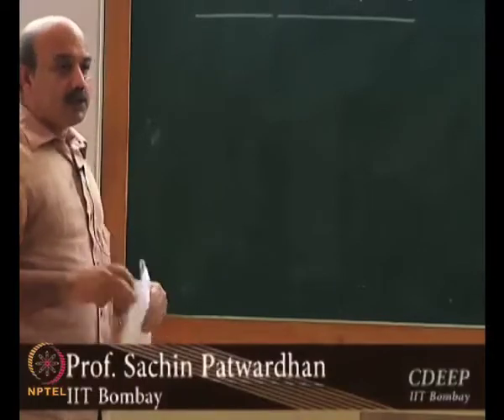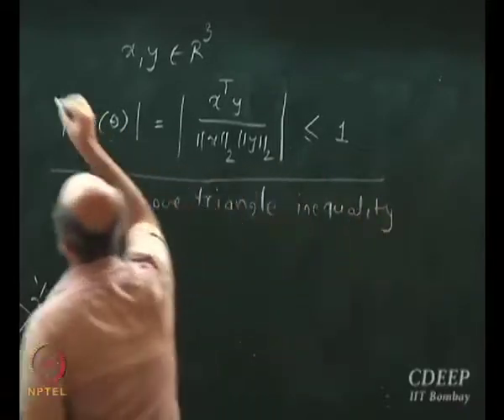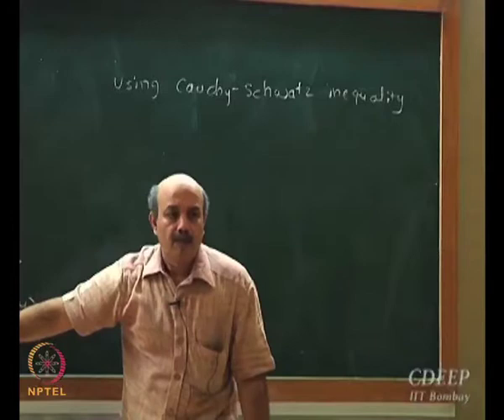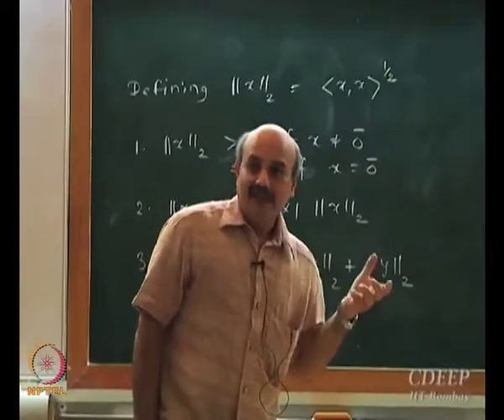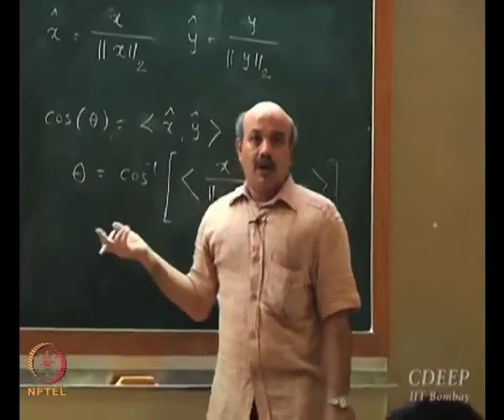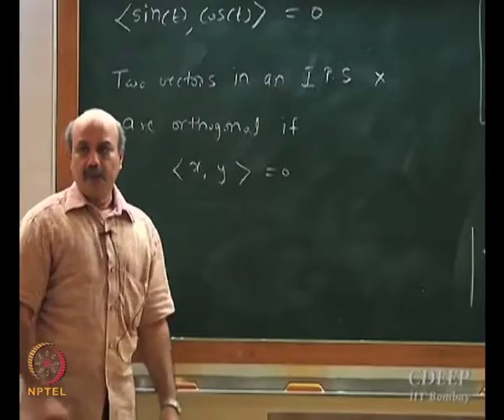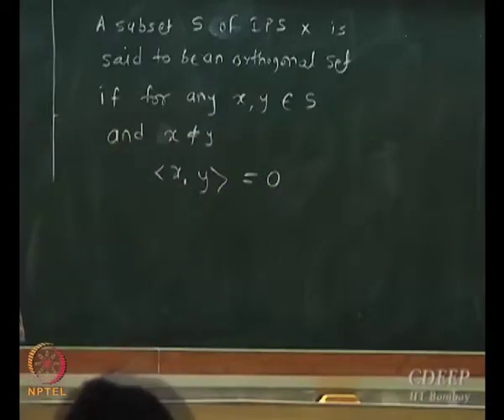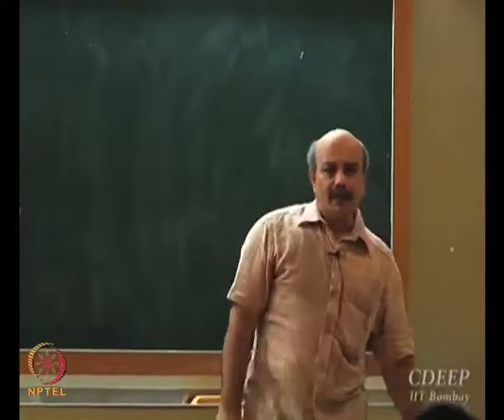Mod-01 Lec-07 Cauchy Schwaz Inequality and Orthogonal Sets